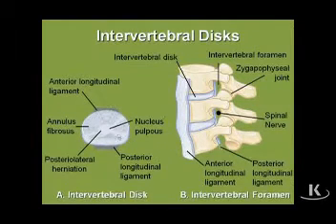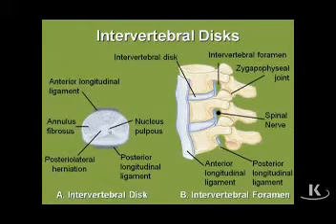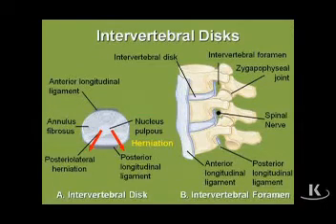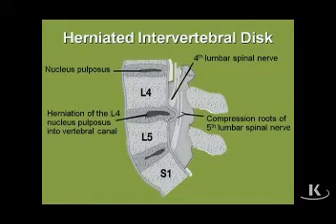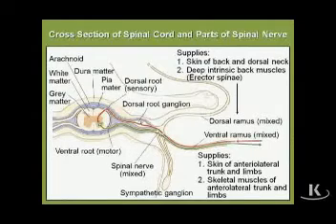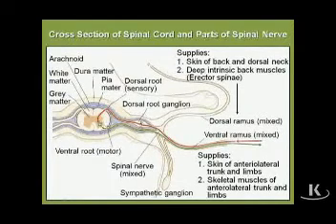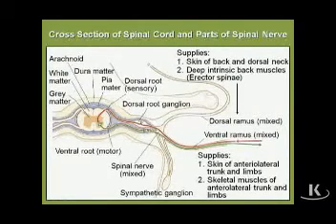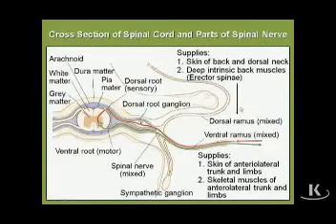Intervertebral disks | CHAPTER#1- BACK & NERVOUS SYSTEM